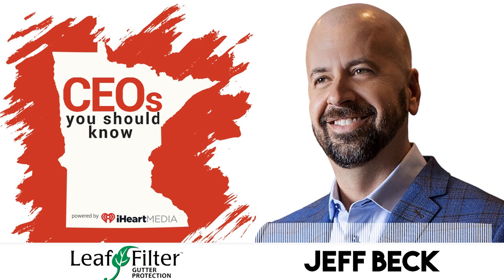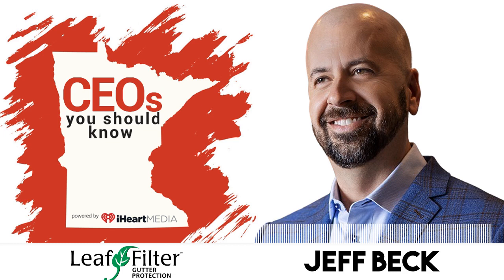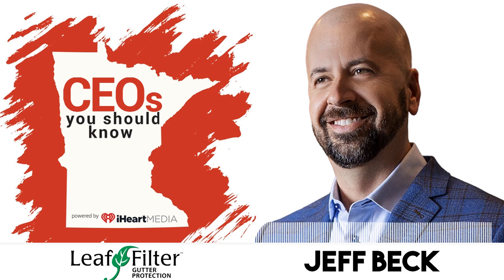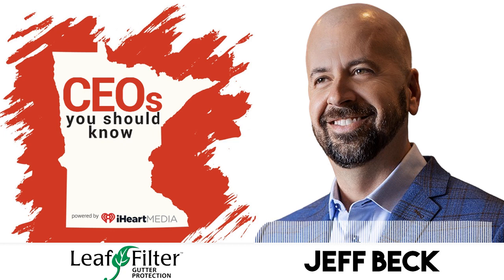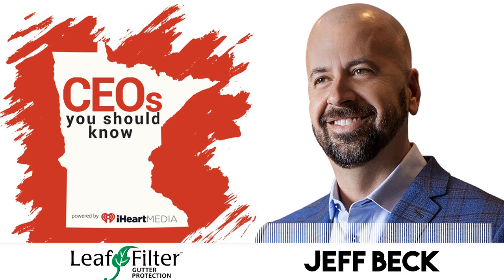MN CEOs You Should Know - Jeff Beck, Leaf Filter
Get to know Jeff Beck, President and CEO of Leaf Filter.

Jeff is the Chief Executive Officer and President of Leaf Home Solutions and has over 16 years of industry experience rooted in project management, information technology, operations, and leadership. Since joining Leaf in March 2014, Jeff has transformed the internal business operations of the company, implementing innovative technology that has fostered unmatched scale.

By building an in-house digital marketing team, Jeff has developed a metric-driven, omnichannel marketing strategy and a custom ERP application that has optimized Leaf’s national brand recognition and expanded its customer base.

Prior to responsibilities across technology, operations and leadership at Leaf, Jeff was a Managing Partner at business consulting firm Avvenire Solutions and Consultant at DeCarlo, Paternite and Associates Inc., where he worked to provide technology-focused solutions to companies. Jeff earned a BBA in Computer Information Systems from Kent State University.